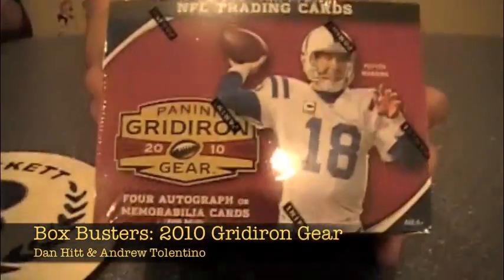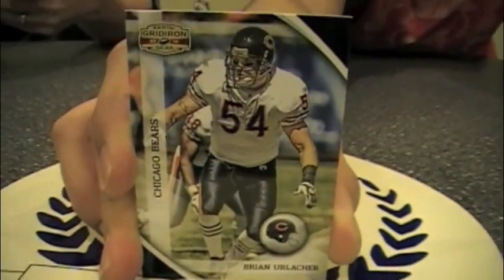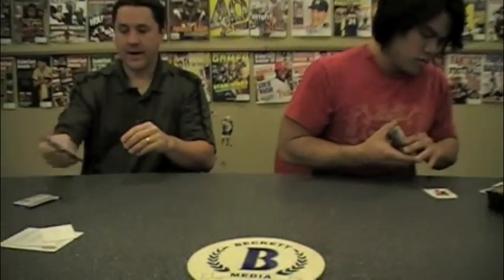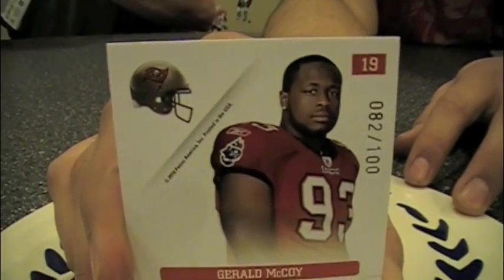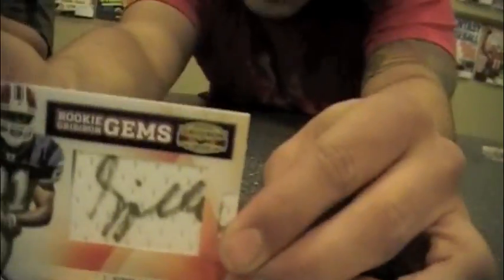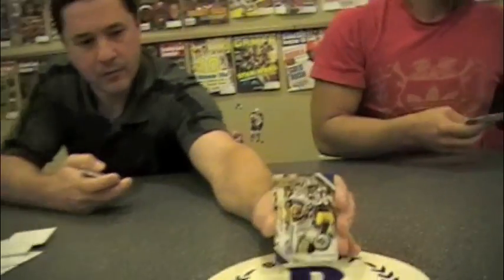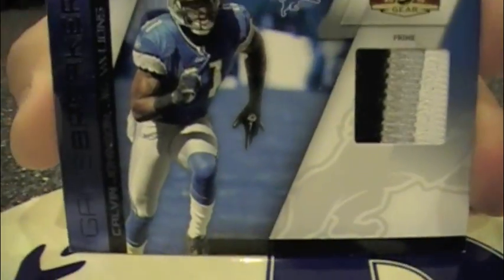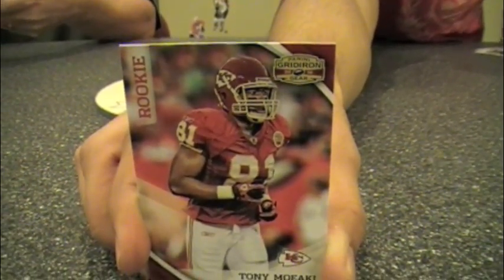Box Busters: 2010 Gridiron Gear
Join Beckett Football's Dan Hitt and Andrew Tolentino as they rip into a box of 2010 Gridiron Gear in this latest edition of Box Busters.

Want to comment on the video? Find it at Beckett.com or The Beckett Blog.